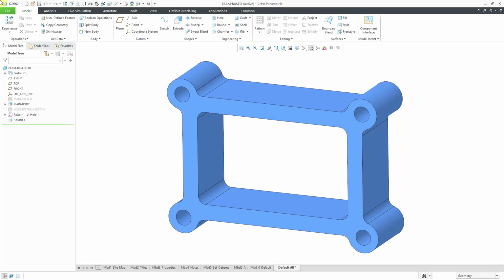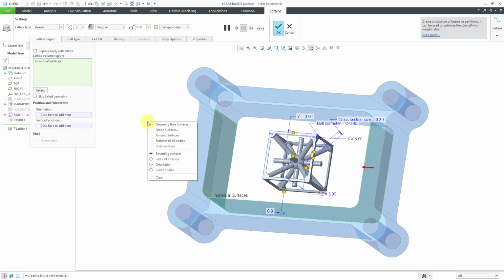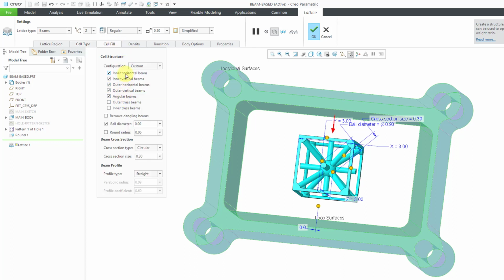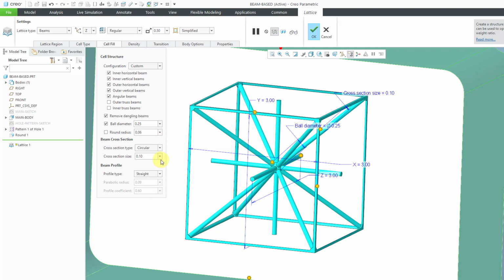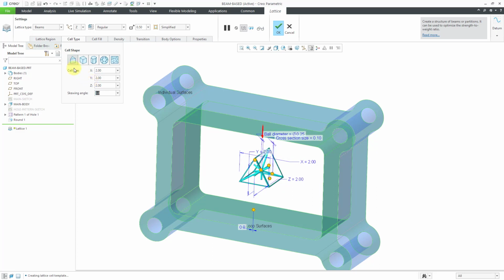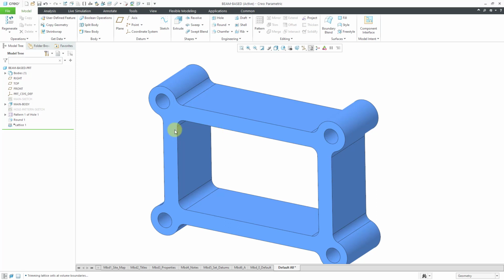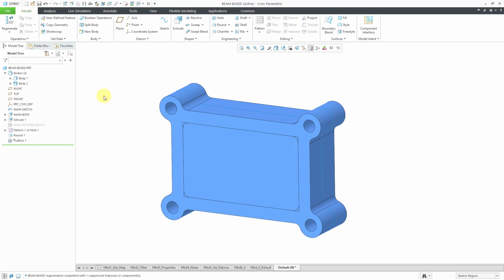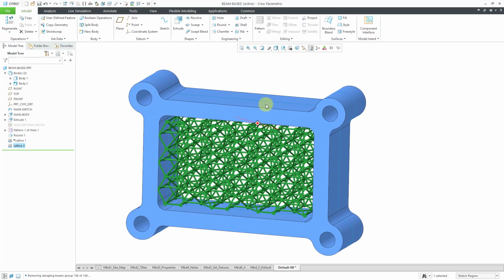Creo Parametric - Additive Manufacturing - Beam-Based Lattices (Part 1)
This Creo Parametric tutorial shows how to select references and modify parameters for a beam-based Lattice feature used in 3D printing.

Thanks,
Dave